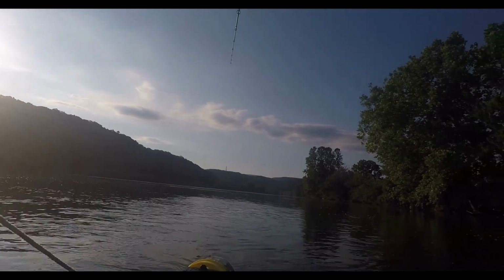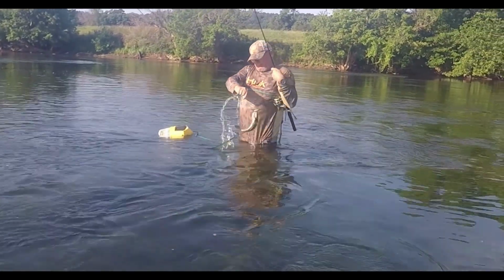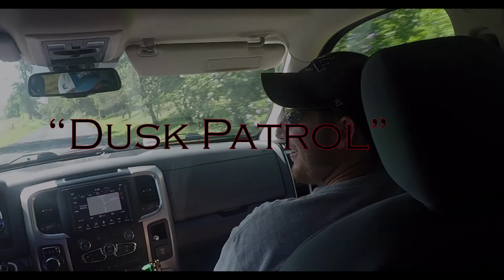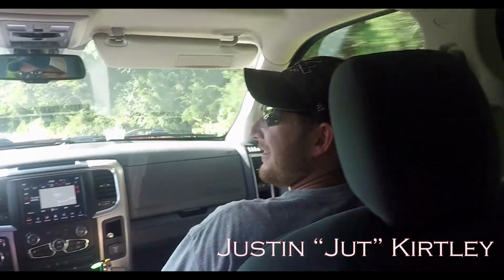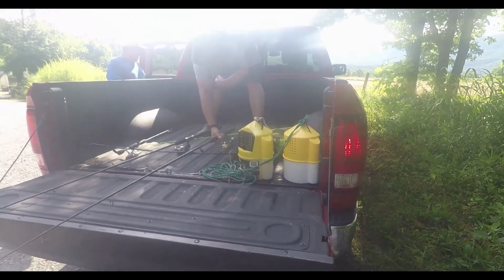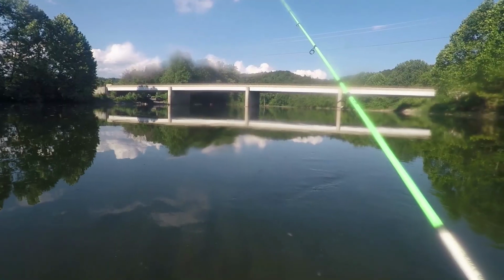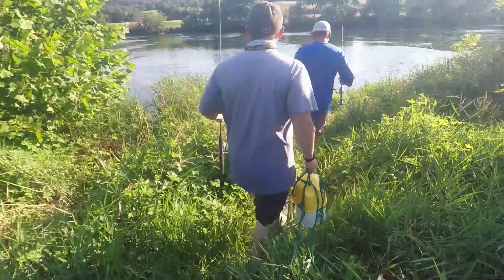Learning how to catch small mouth bass with 'mad toms'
Catching small mouth bass with 'mad toms' and how to find 'mad toms'